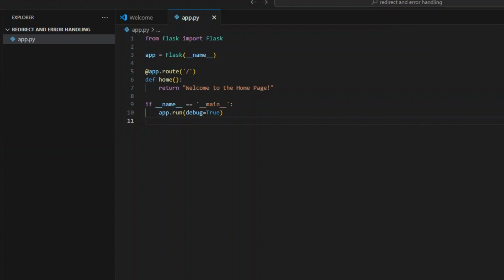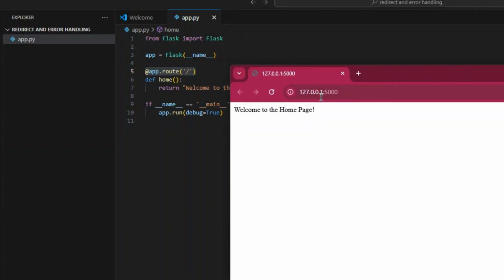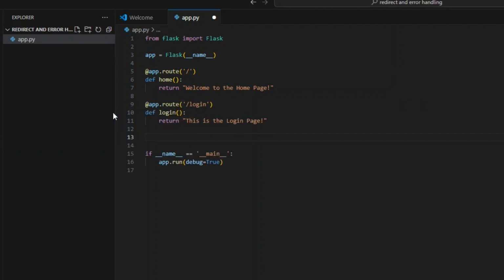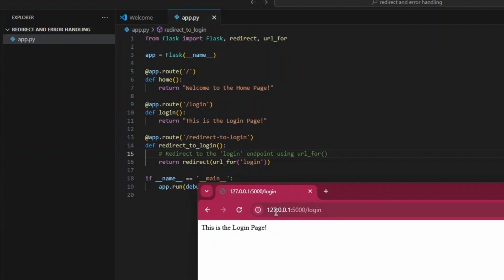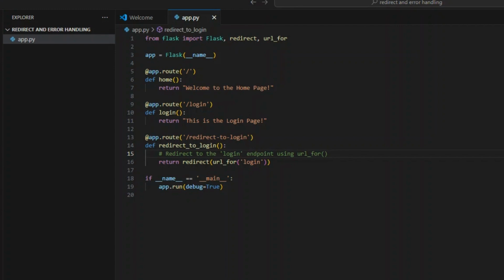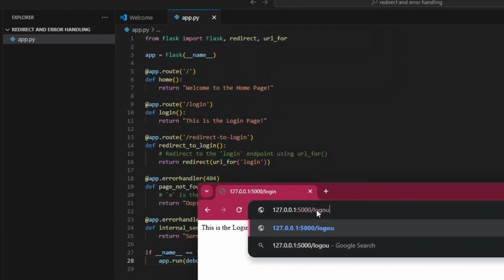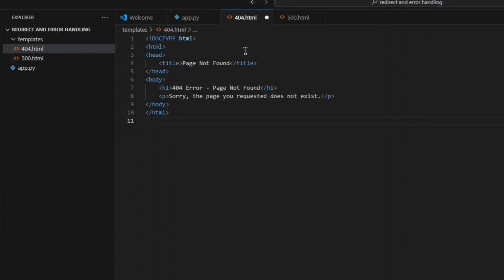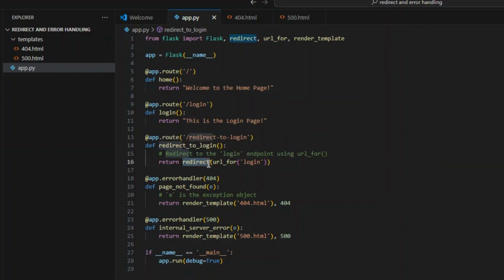Redirects and Error Handling in Flask | 100 Days of Python Programming | Day 93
Welcome to Day 93 of the 100 Days of Python Programming! Today, we’re learning about Redirects and Error Handling in Flask. Discover how to manage user navigation and handle errors gracefully in your web applications. Let’s make our Flask apps more user-friendly and robust!